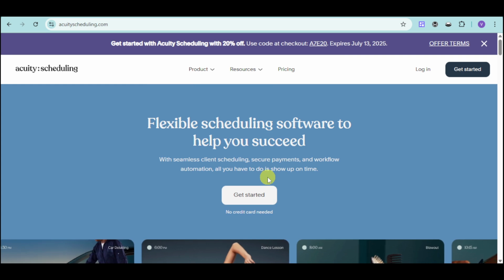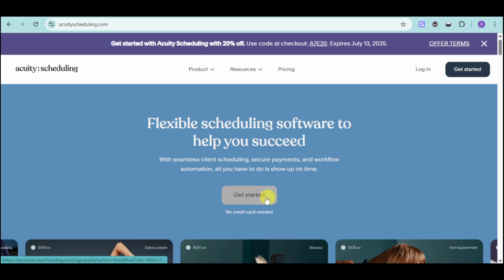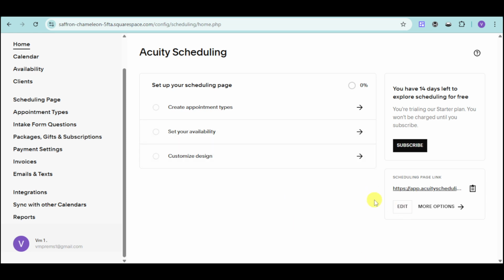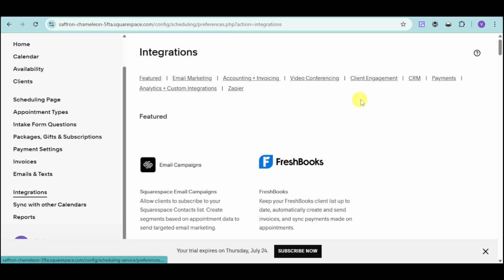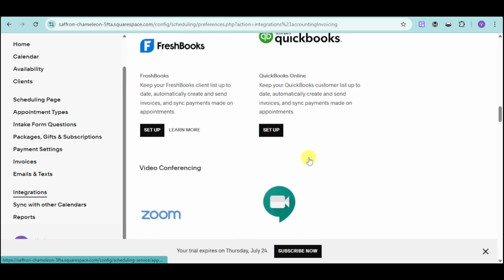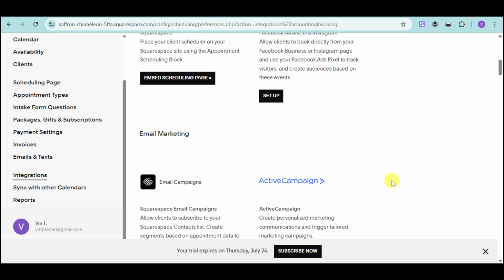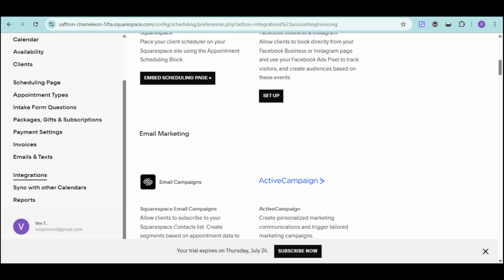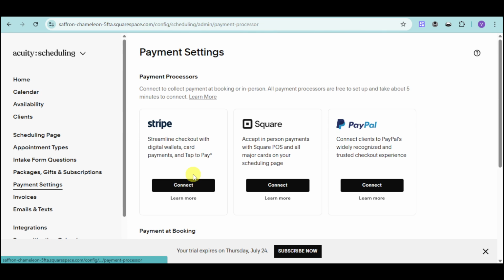How to Add Afterpay to Acuity Scheduling 2025 | Connect Afterpay to Acuity Scheduling (Simple Step)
Want to offer flexible payment options to your clients? In this tutorial, I’ll show you how to add Afterpay to Acuity Scheduling, so your customers can pay in installments while you get paid upfront.

In this video, you’ll learn:

    Whether Acuity Scheduling supports Afterpay directly

    Workarounds using payment processors like Stripe or Square

    How to link Afterpay through checkout buttons or external links

    Tips for clearly communicating Afterpay options during booking